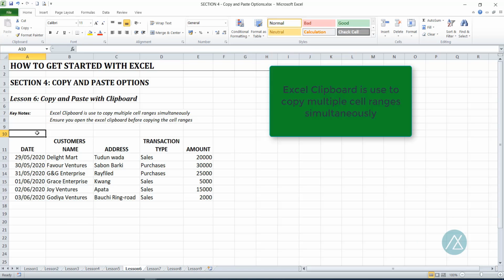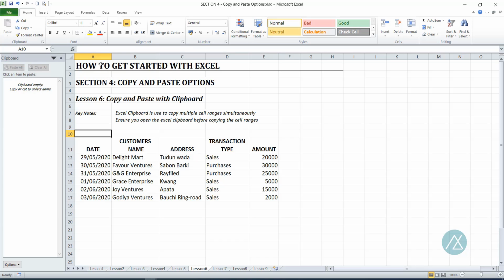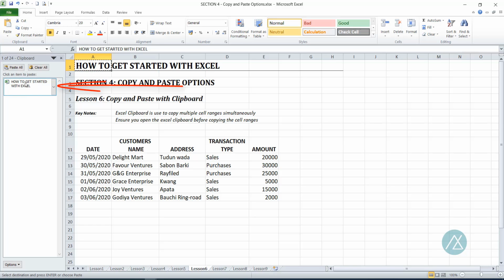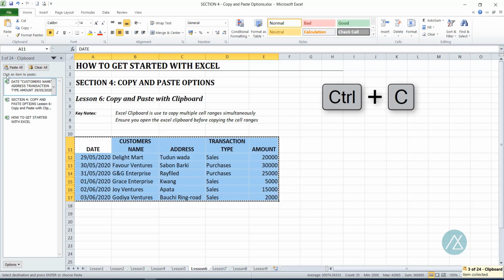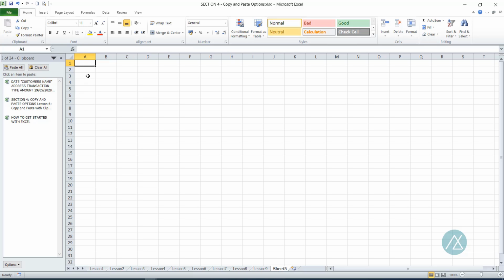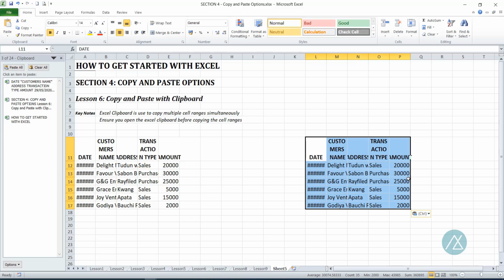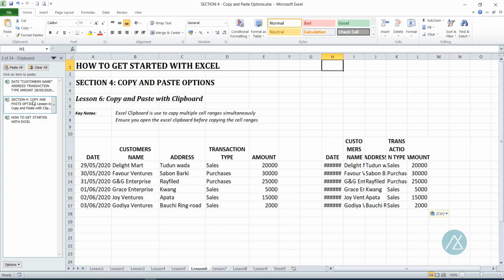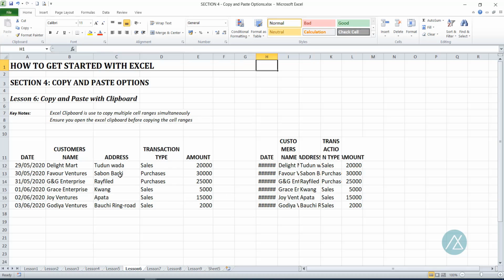👉HOW TO COPY AND PASTE FASTER USING EXCEL CLIPBOARD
In this lesson, you will learn how to use Excel clipboard to copy and paste any cell range faster.